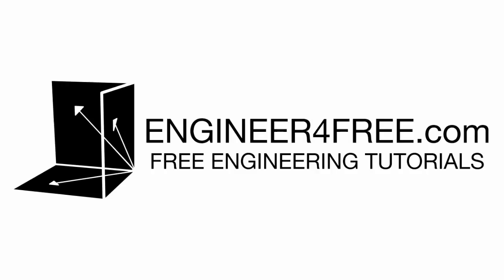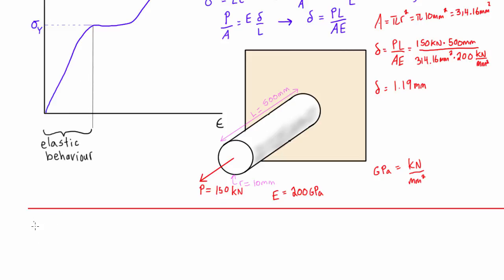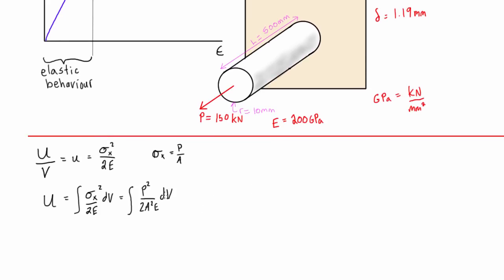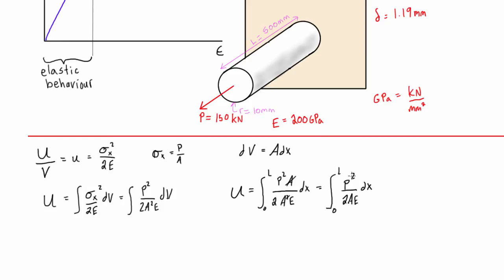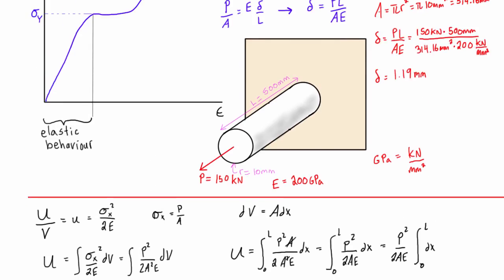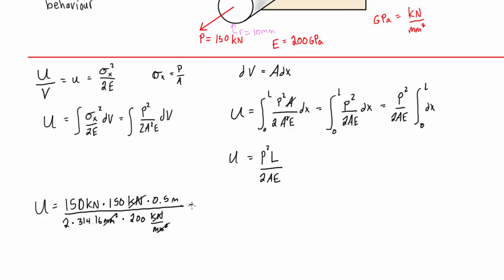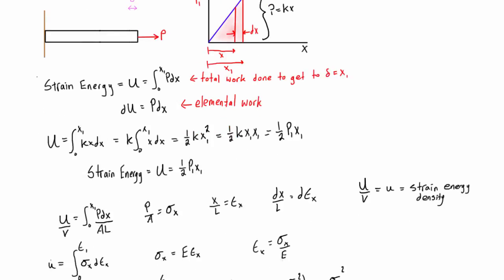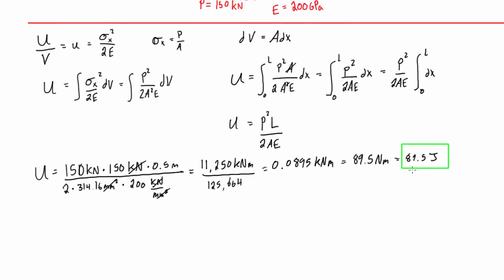Calculate elastic strain energy for a member with axial loading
This mechanics of materials tutorial shows how to calculate elastic strain energy for a member with axial loading.